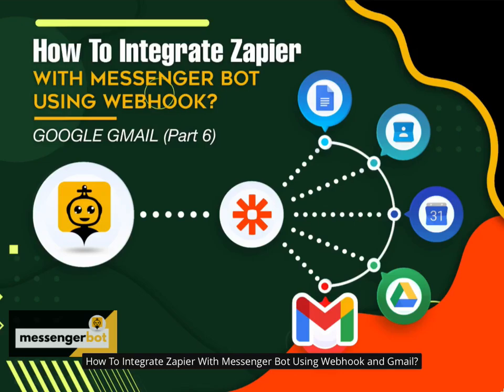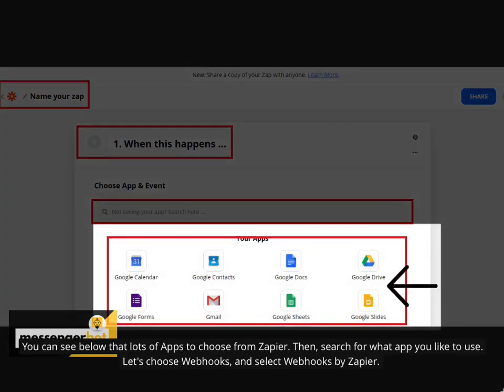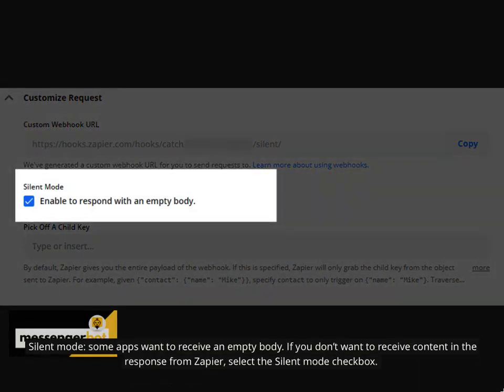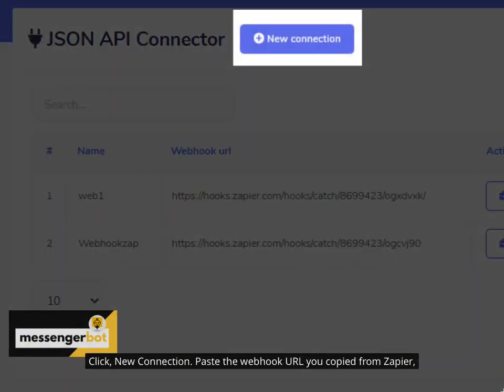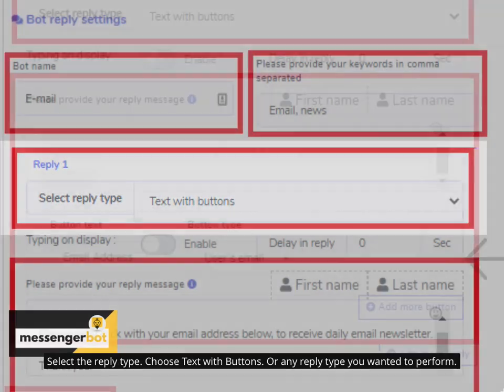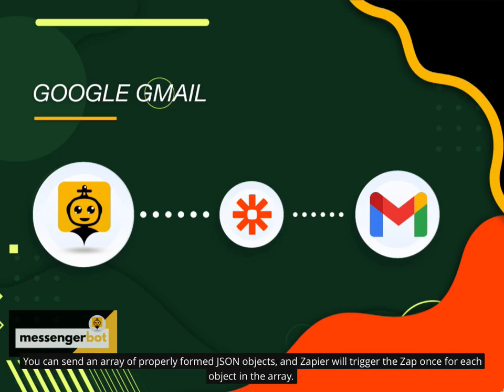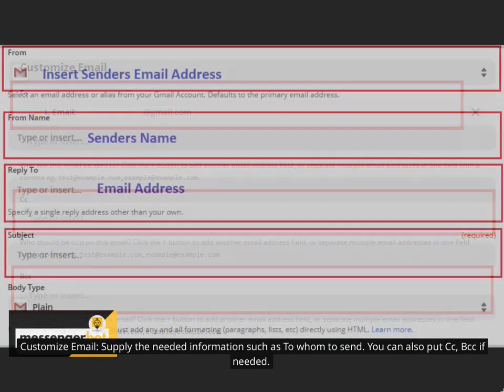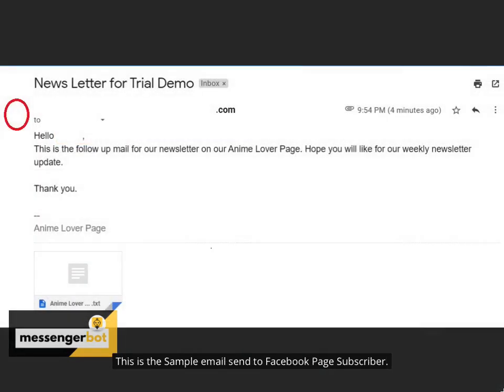How To Integrate Zapier With Messenger Bot Using Webhook - Gmail - Light Mode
1st Event
Event Use: Catch Hook
2nd Event
App: Google Mail
Event Use: Send Email